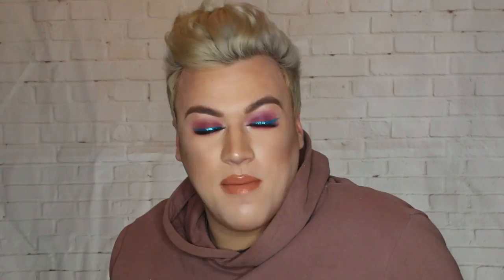BEST MAKEUP OF 2017!!! | Jamie Grandison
HAPPY NEW YEAR Y'ALL. To celebrate what better way than to fill you all in on the BEST MAKEUP OF 2017 and the MUST HAVES of the year!! These are the products I haven't put down since purchasing this year and Im glad to share them all in the one video. It's a long one, so sit back, grab a popcorn, get your shopping baskets ready and GET INTO IT!

Peaches & Cream - Loose Pigments/Brushes
NYX - Glam Liner Aqua Luxe Liquid Liners
Eldora Lashes
Fenty Beauty - Killawat Highlight Duo
Doll Beauty - Doll Light Highlighters
Inglot - Sparkle Dust
Ofra Liquid Lipstick
KIKO - 3D Hydra Glosses

💙 S O C I A L   M E D I A   S T U F F